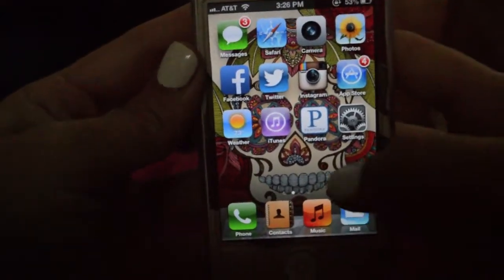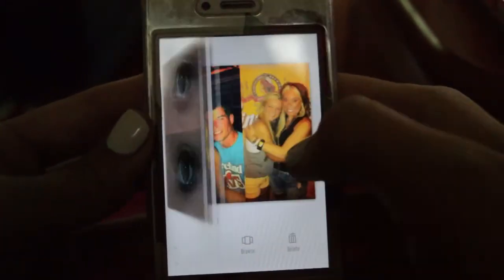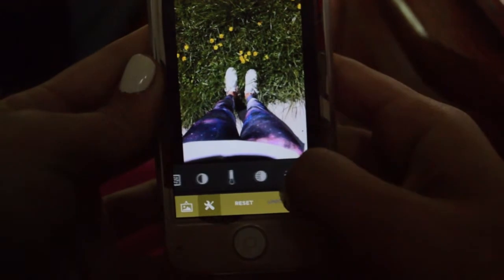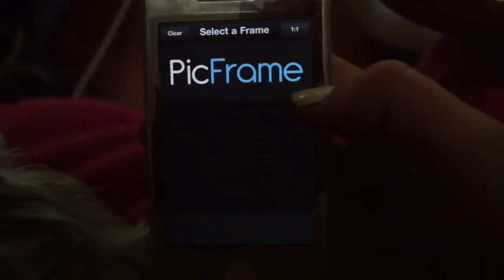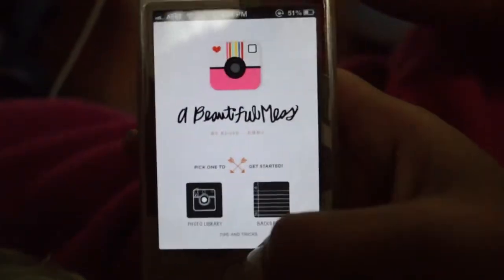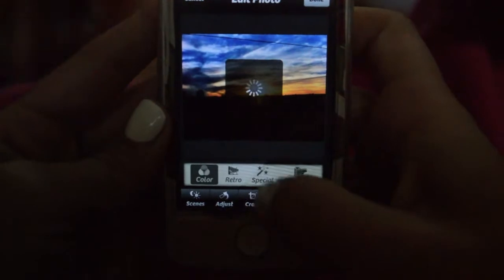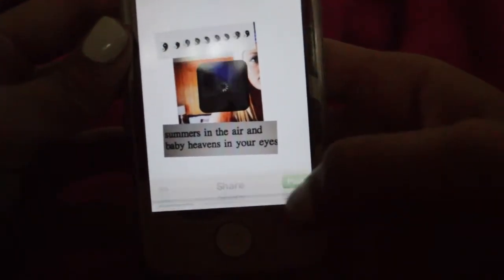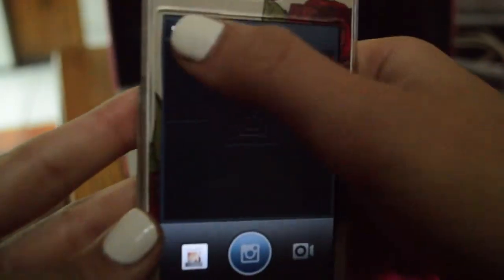How I Edit My Instagram Photos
There are obviously a million other ways to edit your pictures and apps that are probably a lot better than the ones I use, this is just to show some ways that make pictures cute and apps I personally enjoy using. Hope you enjoyed.